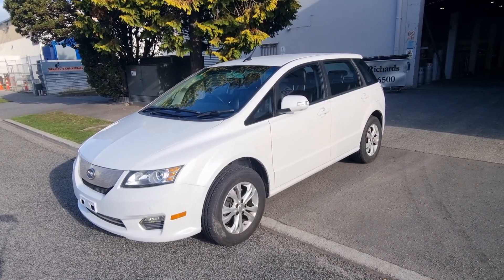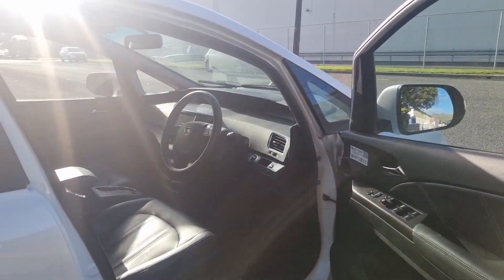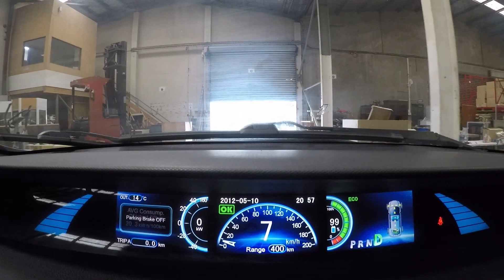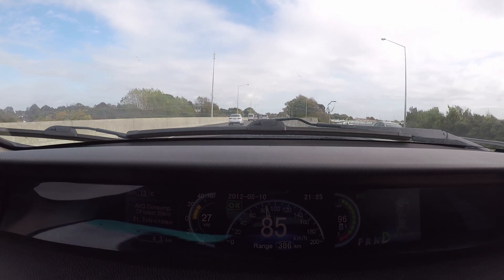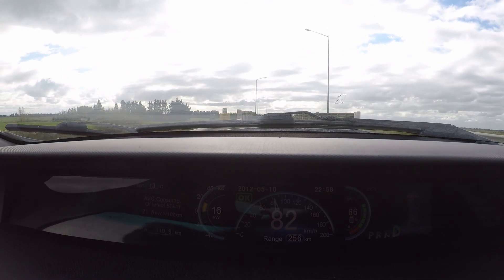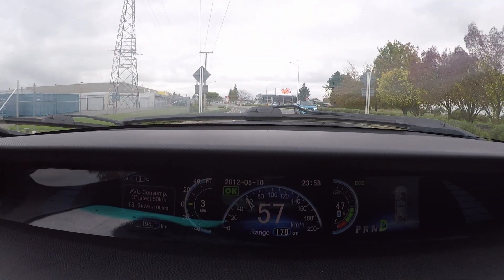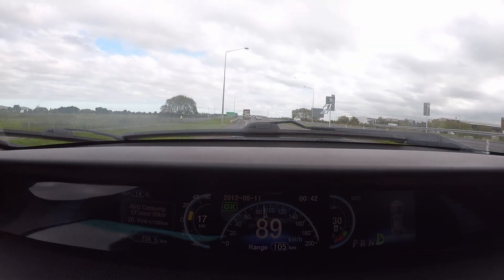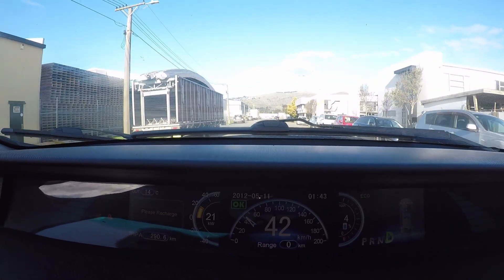2017 BYD E6 Range Test (LC0CE4DB0G1071047) 290km to 5% SOC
2017 BYD E6 Range Test (LC0CE4DB0G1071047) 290km to 5% SOC
90km/h